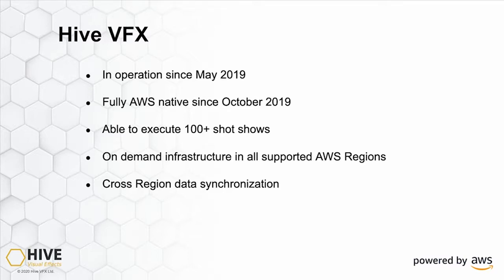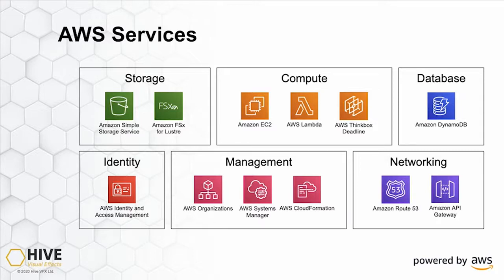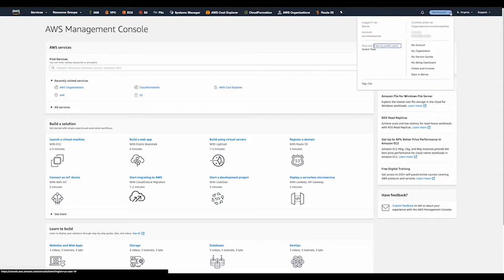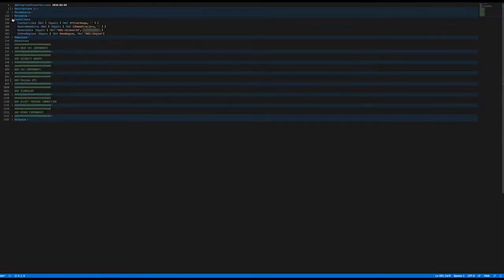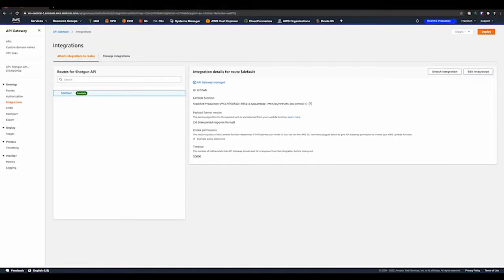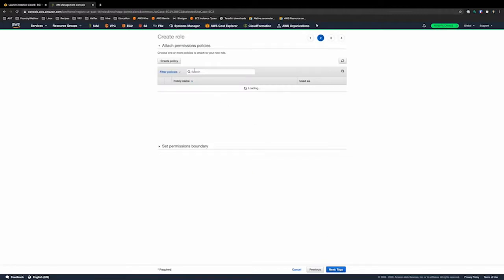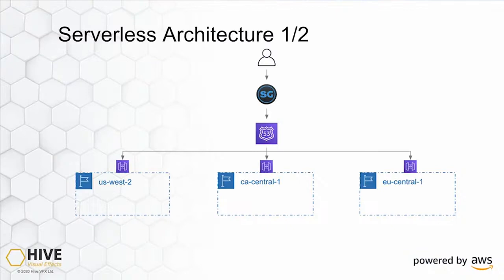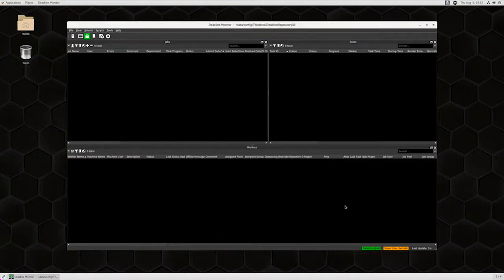Hive VFX: Automating virtual studio deployment on AWS to enable global collaboration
Join Bernie Kimbacher, Founder and VFX Supervisor at Hive VFX, as he discusses visual effects in the cloud and explores the unique possibilities of serverless, event-driven AWS architecture, and how it can help create a highly scalable and cost-effective global studio infrastructure. Topics include Infrastructure as Code with AWS CloudFormation, serverless and event-driven architecture with AWS Lambda and AWS API Gateway, and how to use these services to deploy a HPC environment featuring G4 instances, FSx for Lustre File Systems, and EC2 Spot Fleets via AWS Thinkbox Deadline.